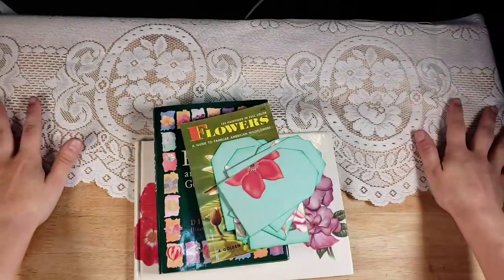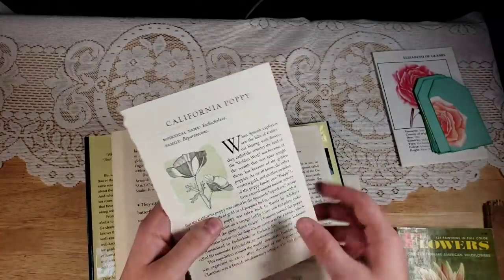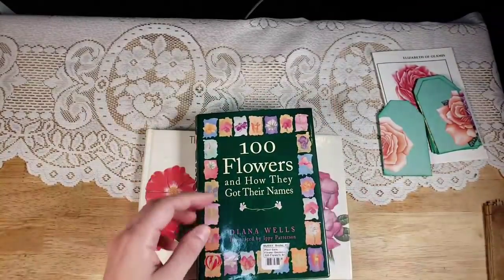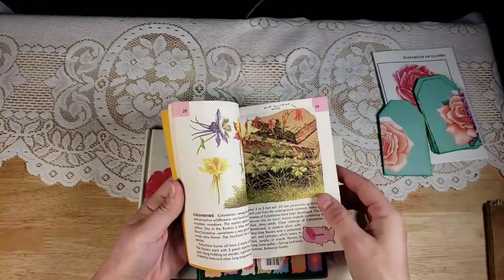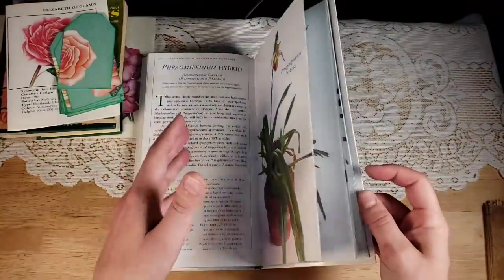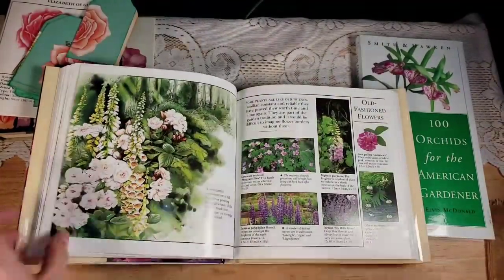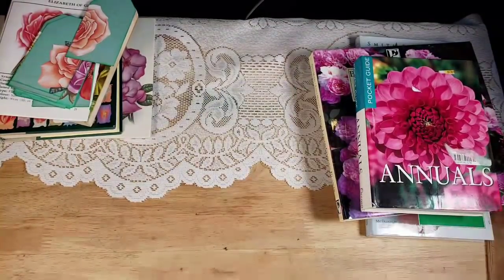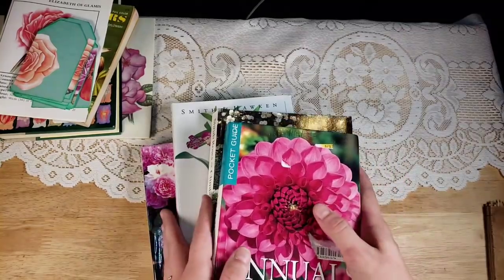Tips for Selecting and Using Floral Books for Junk Journals | Coupon Code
Use coupon code USEDBOOKS for 25% all used books and magazines in my shop.

Other Shops You Might Enjoy:

(My favorite handmade embellishment shop)

Magnolia Seed
(Divine boho beads & journal supplies)

Message me to find out how to have your shop or channel appear here!